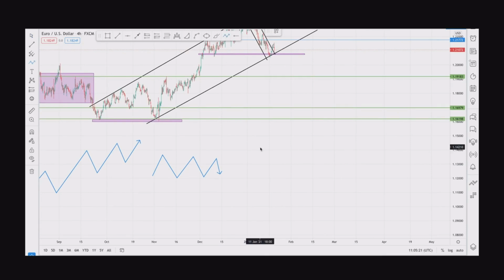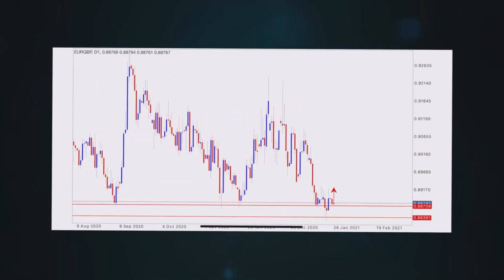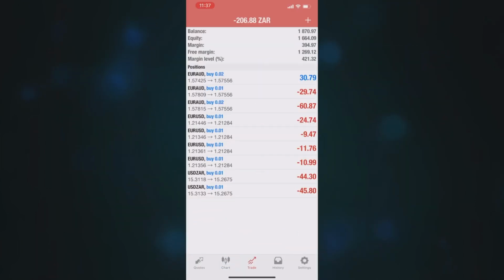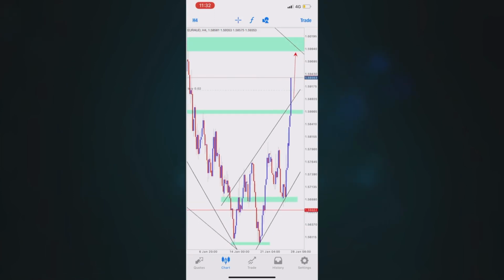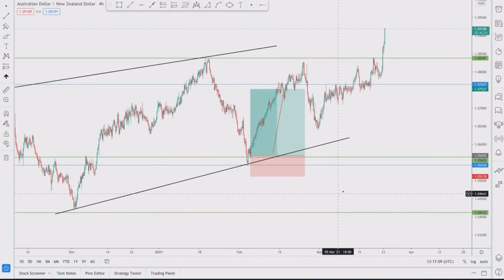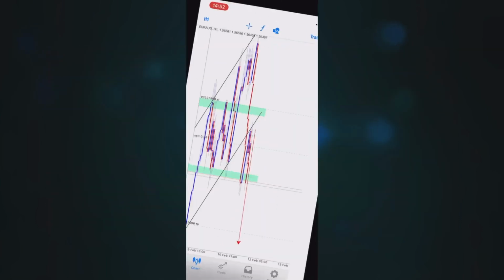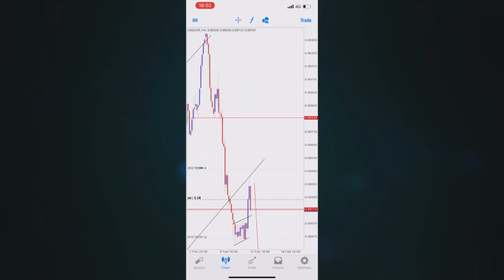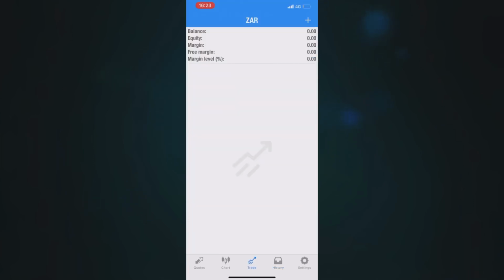Scalping Good Correction Price Action Trends In Trends Snipper Entry Strategy